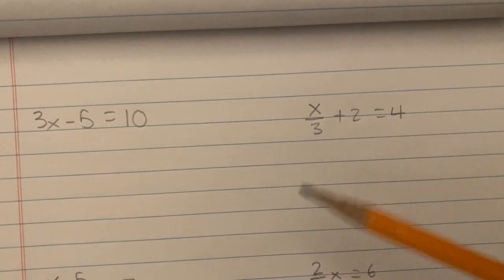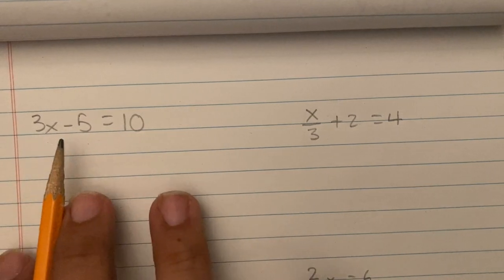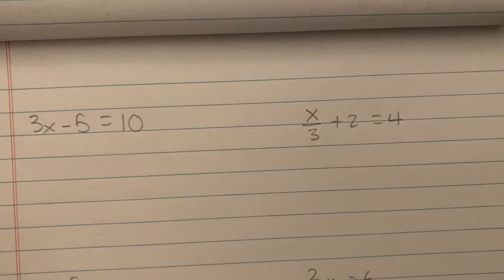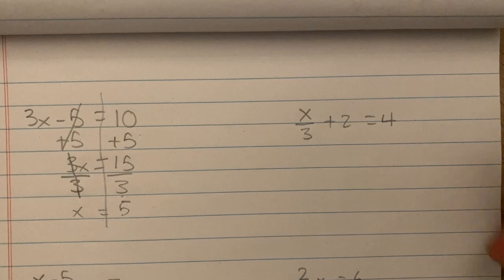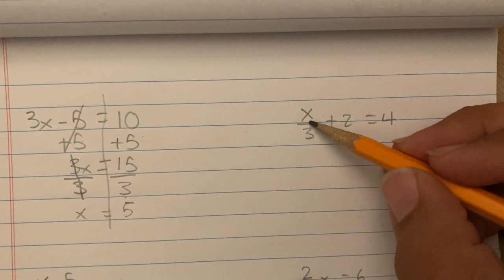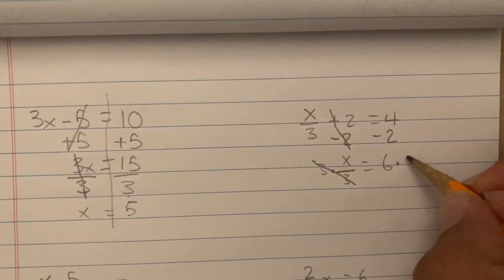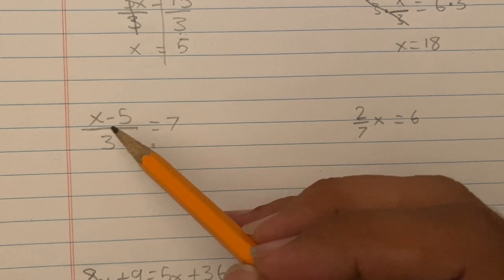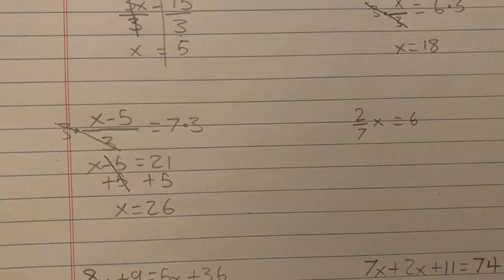two and multi step equations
solving two step equations and solving multi step equations